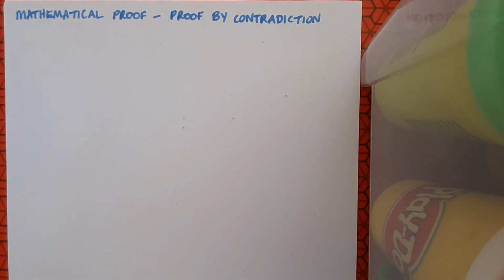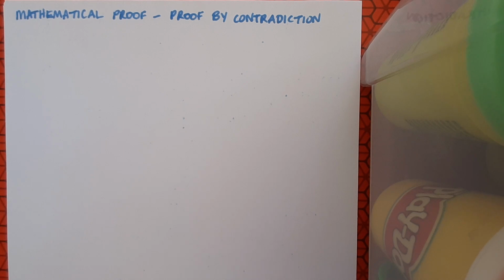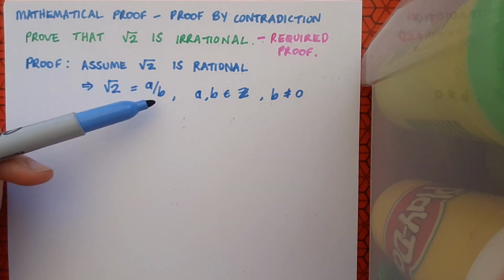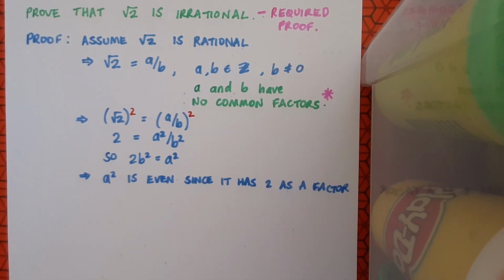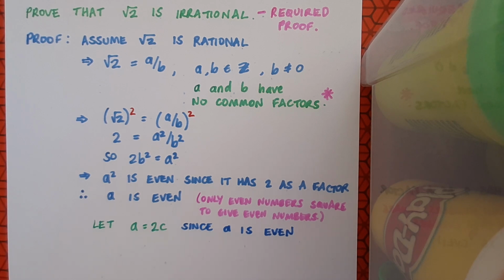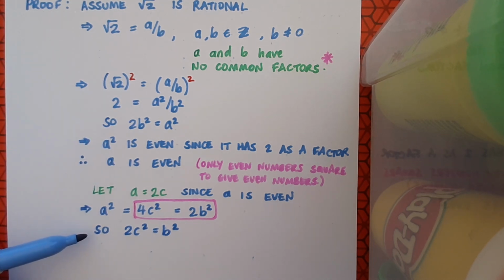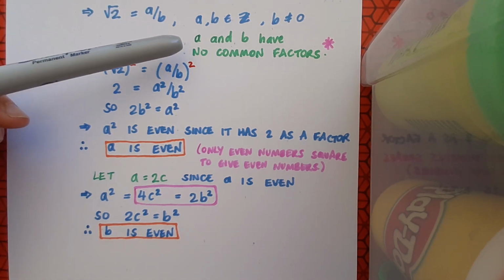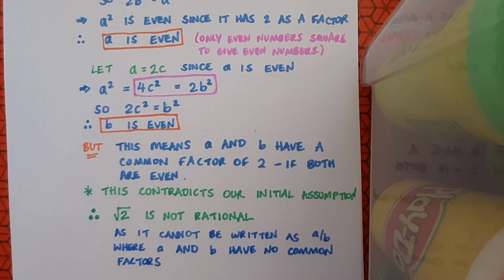Algebra 3 - Mathematical Proof - Proof by Contradiction